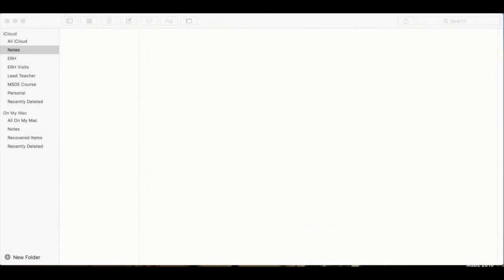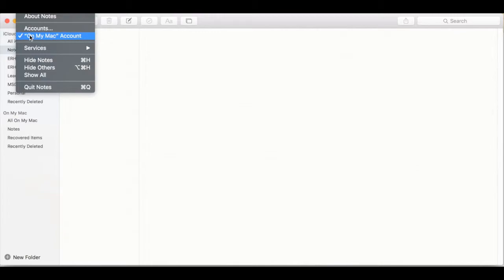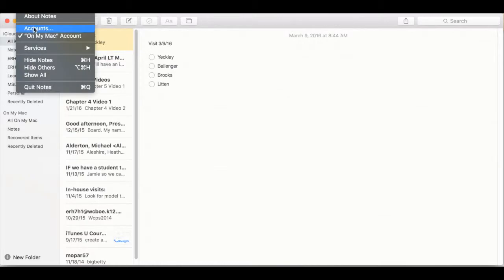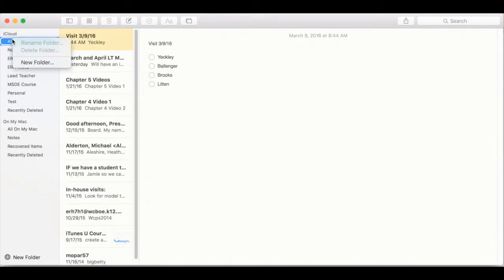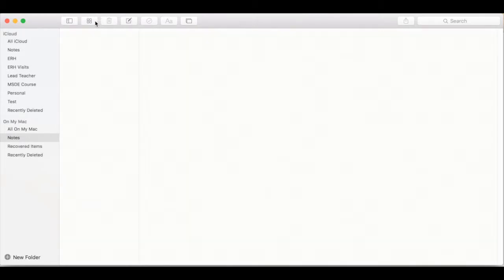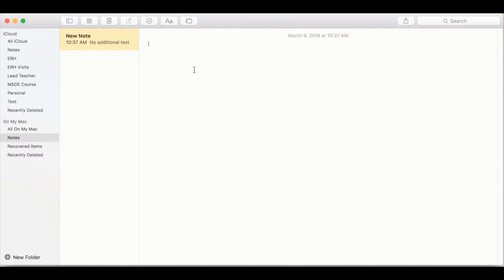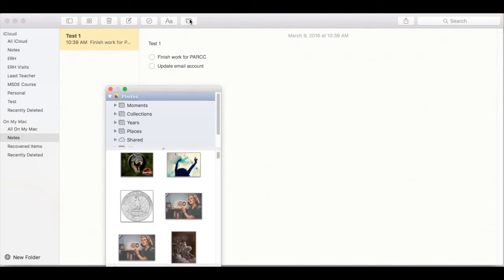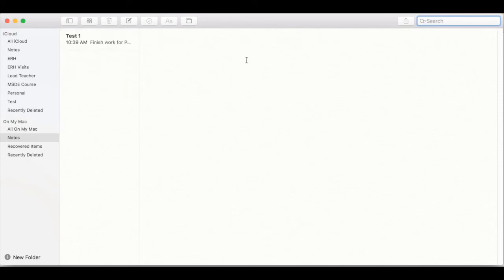MacBook Notes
Covering the Notes app on the MacBook.